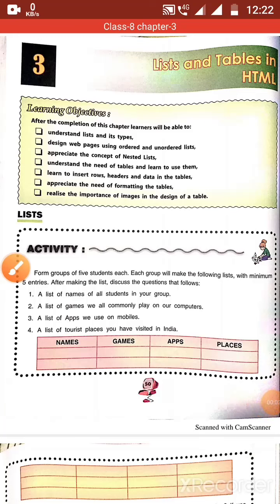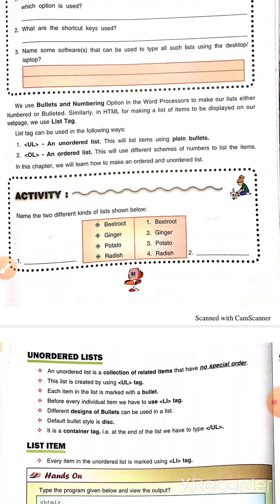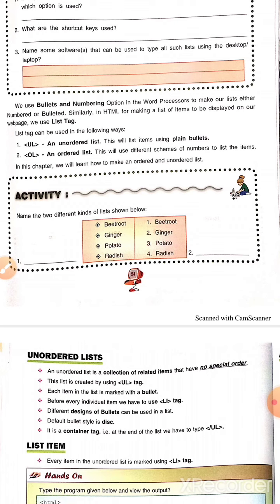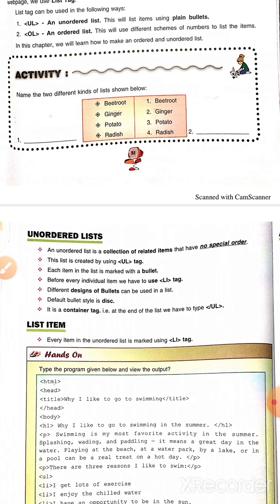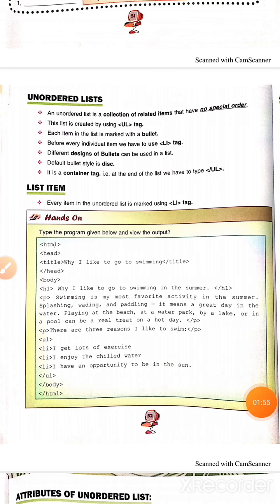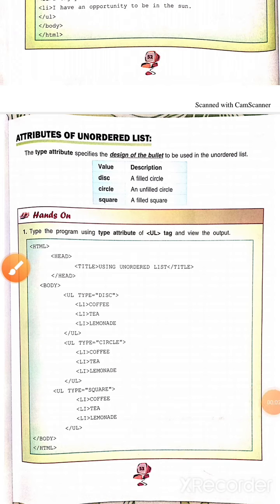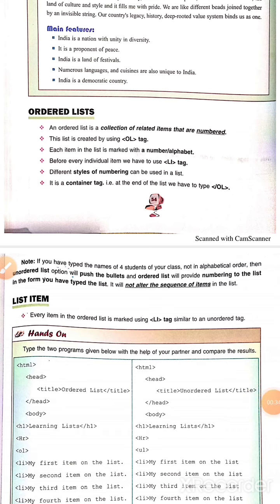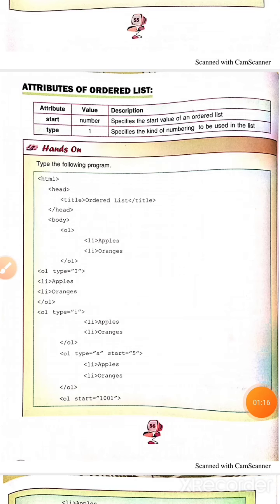Class- 8 HTML - tags